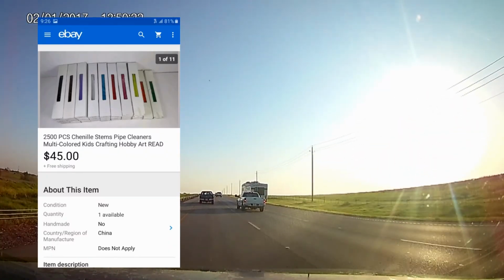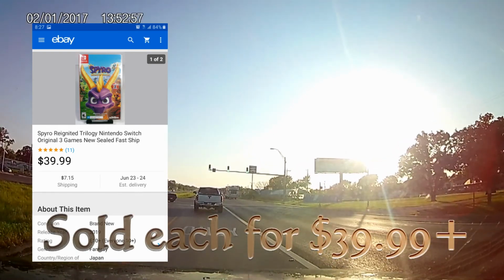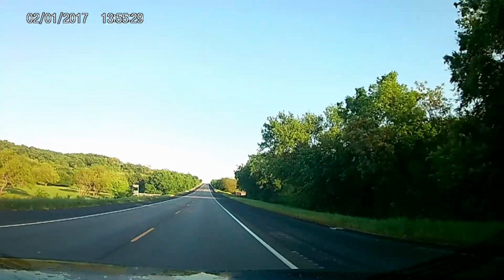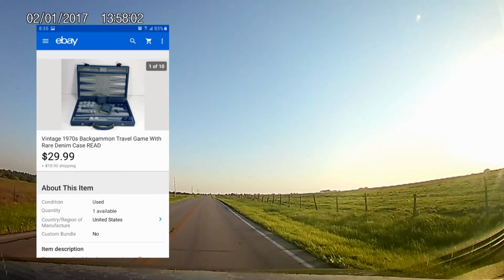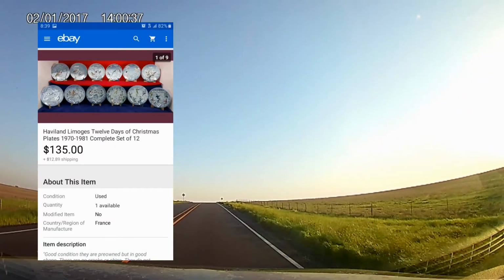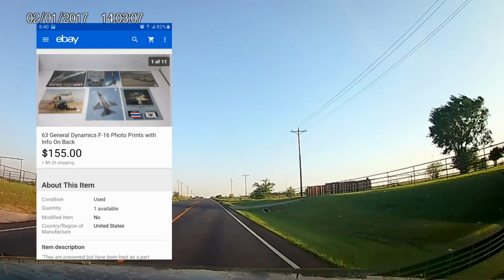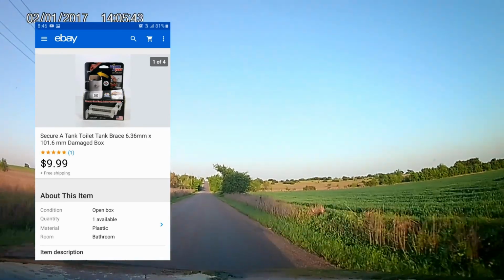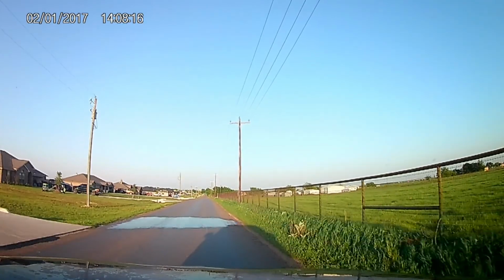What Sold Highlights April-June 15th Wins & Mistakes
The highlights of what sold for me on ebay since my computer broke down. Some really good sales and some mistakes!